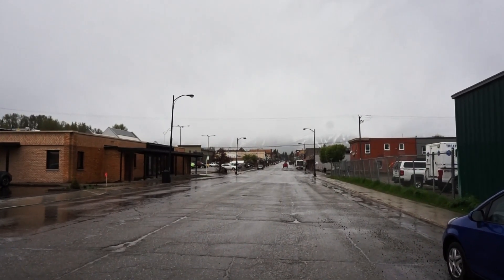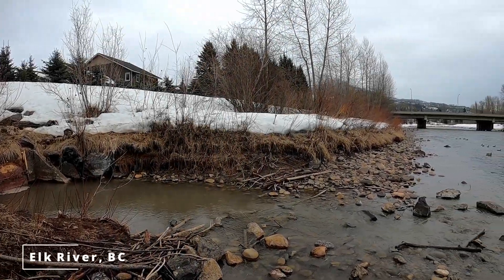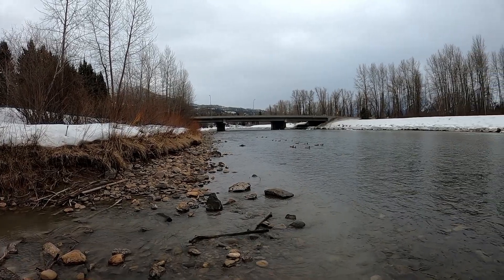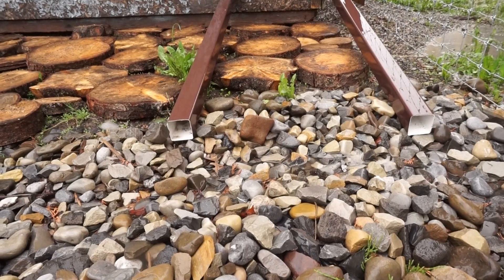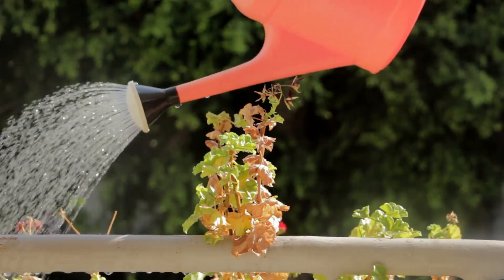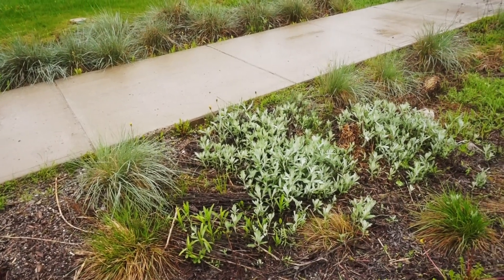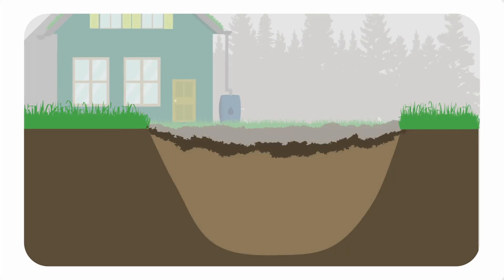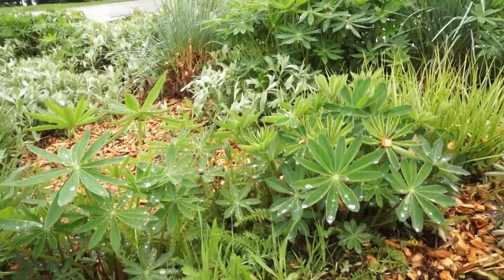5 Ways To Decrease Stormwater Pollution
The Elk River Alliance is a water charity based out of the Elk Valley in British Columbia, Canada. We work towards preserving a healthy Elk River for present and future generations.

In many urban areas stormwater is not treated, and flows directly into nearby streams. Any pollutants that are on the road end up in the river. Mitigating stormwater pollution is as easy as not letting pollutants enter stormdrains. Make sure you pick up your litter, pick up after your dog, and check your vehicle for leaks. Keeping water from entering the stormwater system is also important. You can store your water, or plant a raingarden to use up excess runoff. Supporting your local water group is a great way to keep up the education and restoration resources in your area.